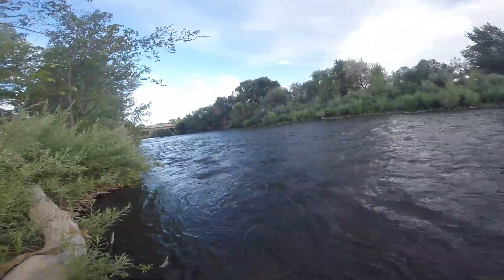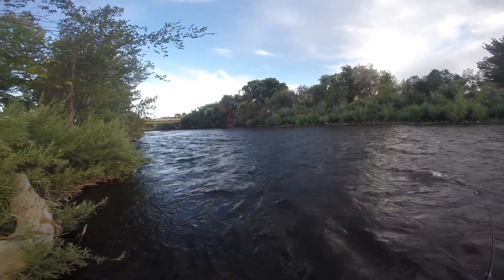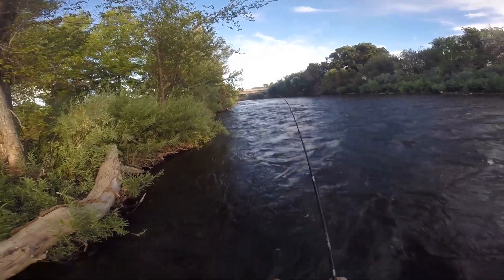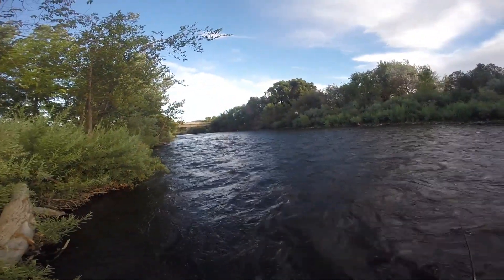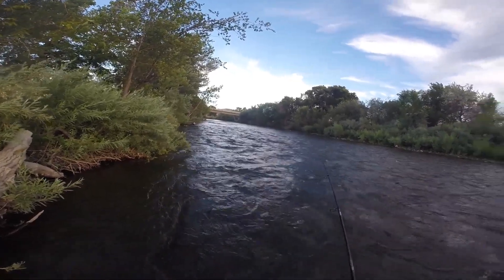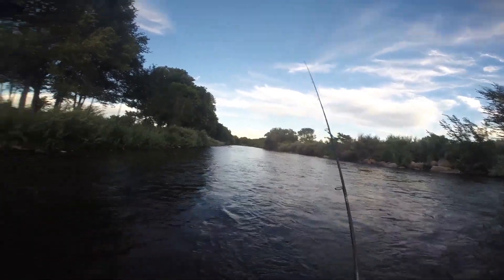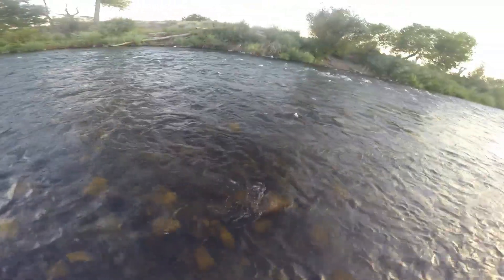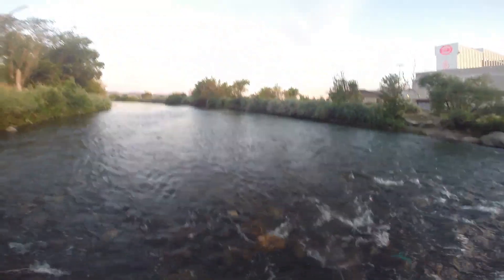Fishing the Truckee in Sparks - Hard to Keep the Trout on the Hook Tonight But Perseverance Paid Off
Ran through a couple spots on the Truckee River in Sparks this evening.  Not gonna lie...the fish tested my patience.  I had several early grabs and lost two pretty decent fish.  It seemed like it wasn't going to happen tonight.  Despite the early frustration, I stuck it out and was able to get a couple decent Rainbows to commit and stick on the hook long enough for me to get them in the net.